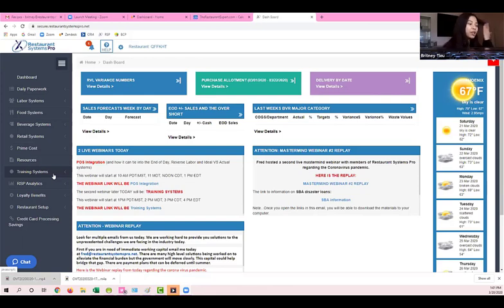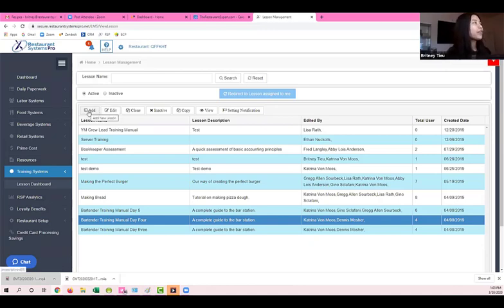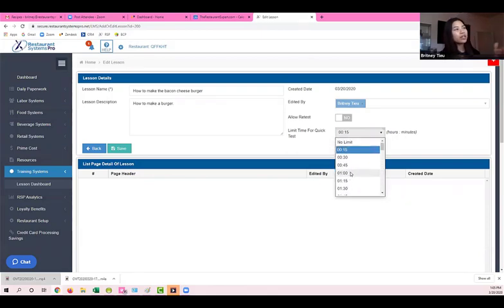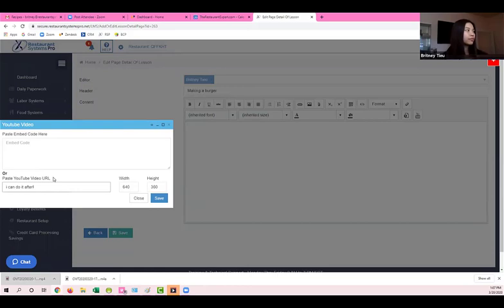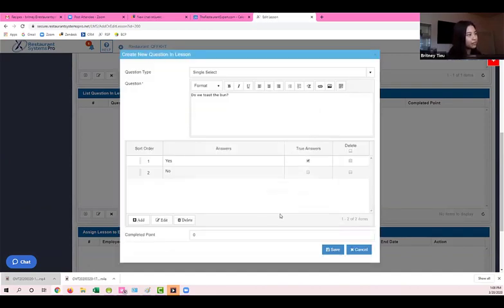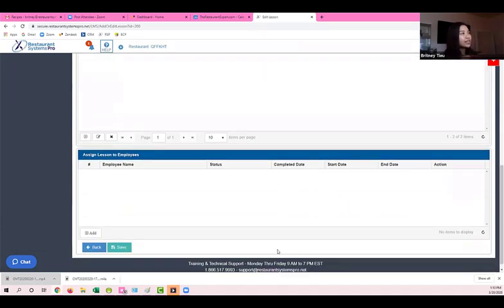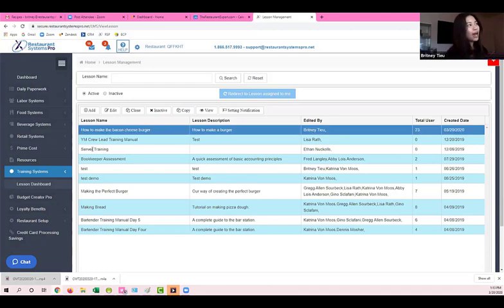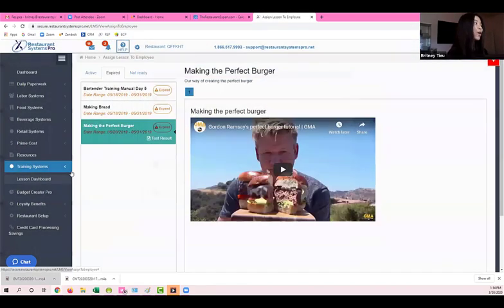Training Systems Webinar